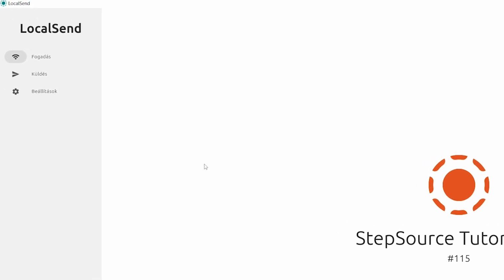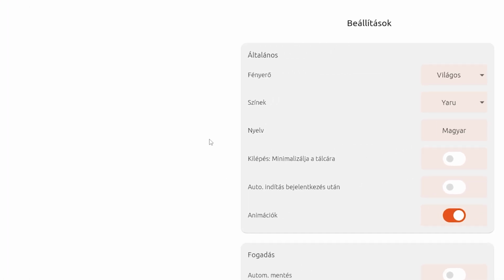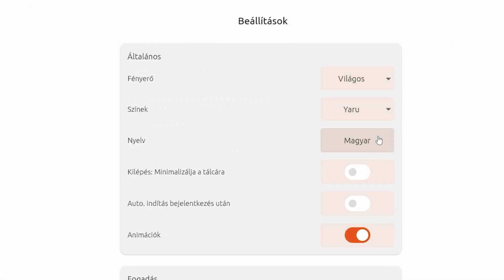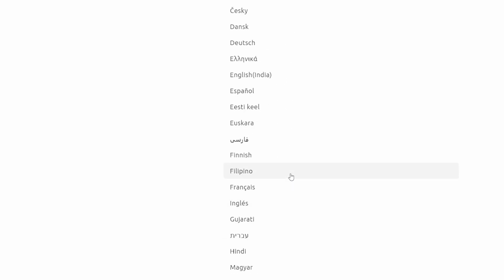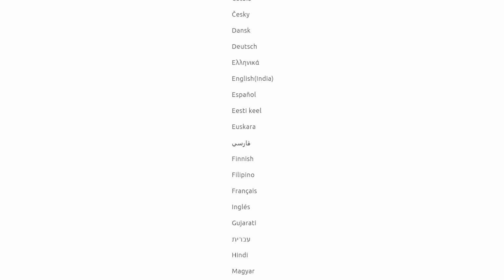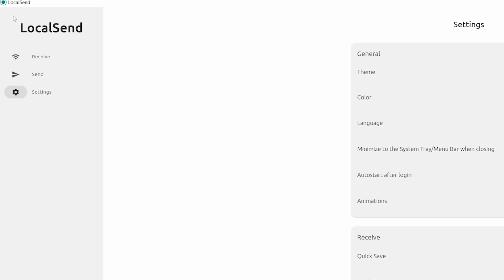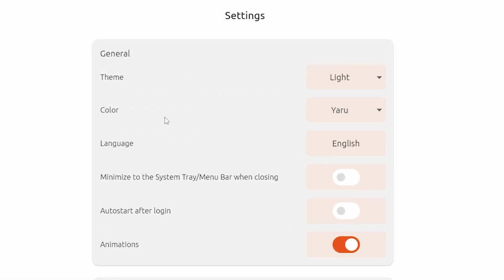How to Change the Language in LocalSend (2026)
Can't read the language currently set in LocalSend? In this tutorial, I'll show you how to change the app's language, even if you don't understand the text on the screen. The same steps work regardless of which language LocalSend is currently using.

You'll learn how to find the Settings menu using the gear icon, locate the language option, and switch to English or any other available language. I'll also explain why it's easy to find your preferred language, since every language is listed in its own native name. Best of all, the change takes effect instantly without restarting the app.